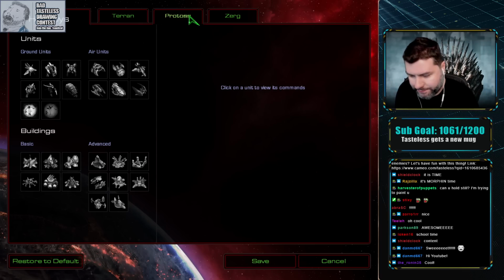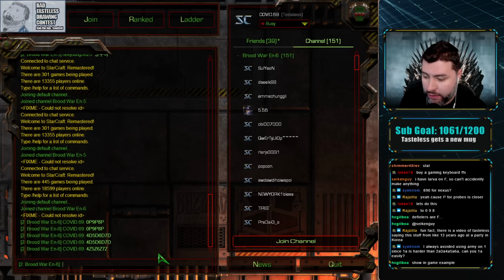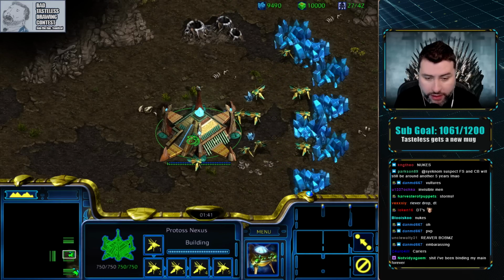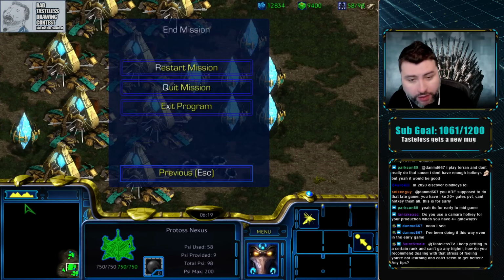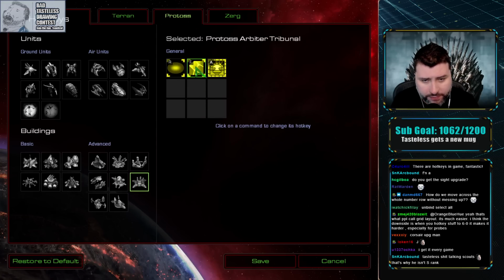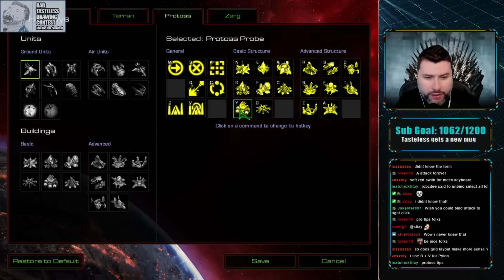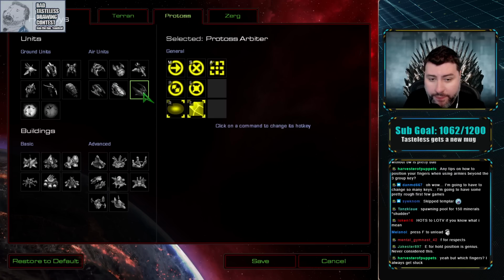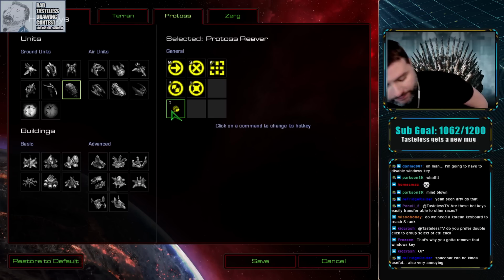Tasteless Teaches Broodwar: Hotkeys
Tasteless breaks down hotkeys for the nerds in the chat.